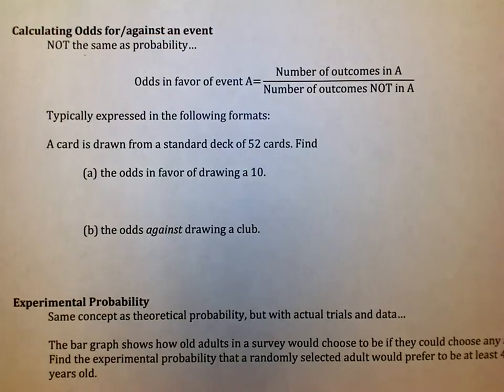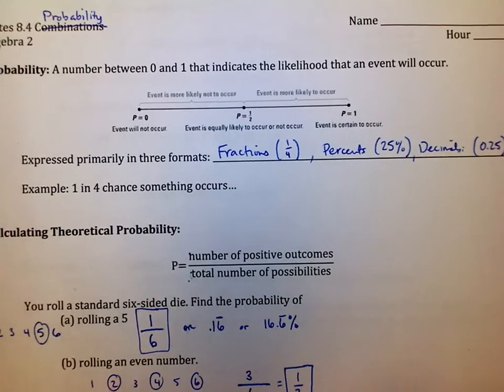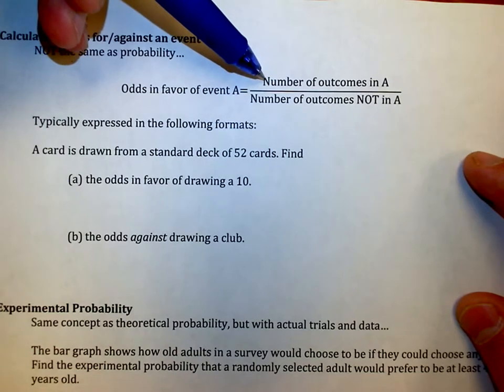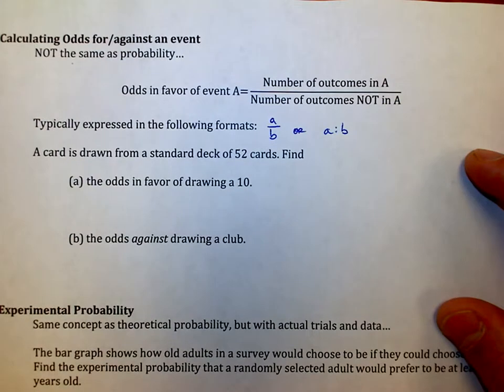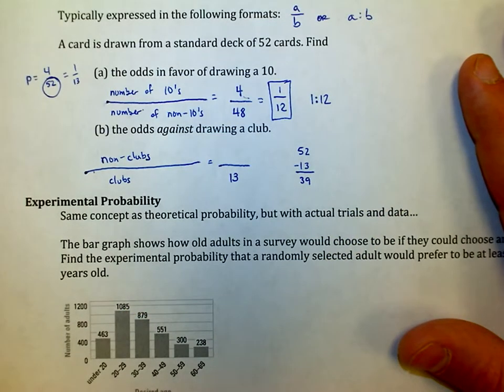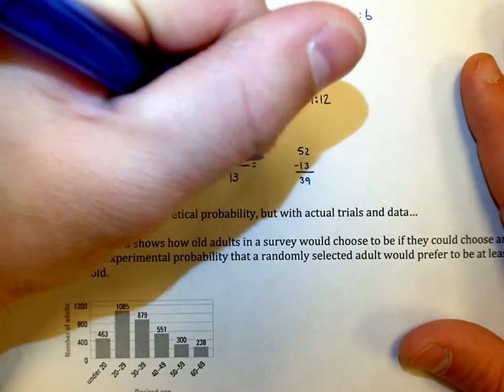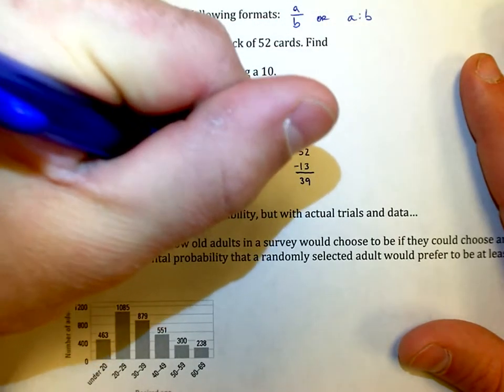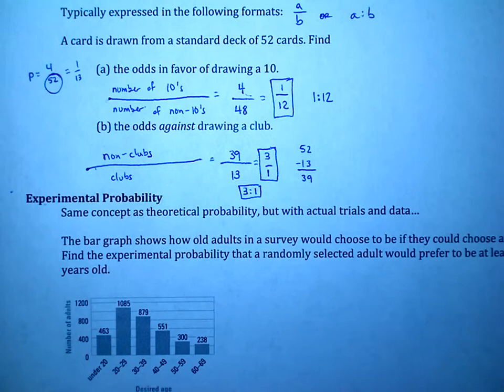Lesson 8.4 Video 3 - Odds For or Against an Event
Calculating the odds for or against an event (typically the way you see things stated when you go to Vegas or a casino later in life) is slightly different than calculating probability. In this video, I walk through a few basic examples involving calculating odds.